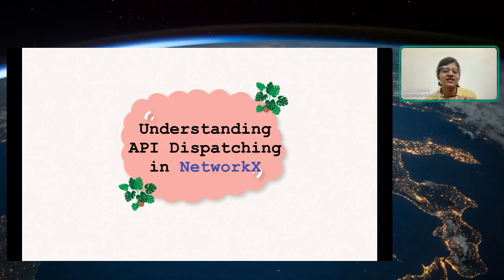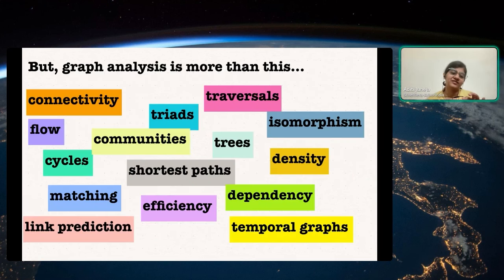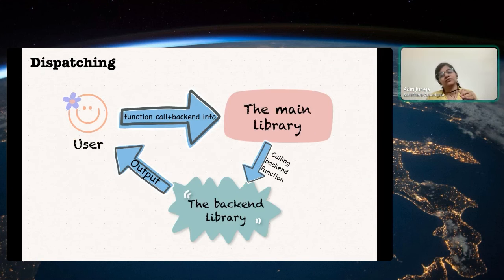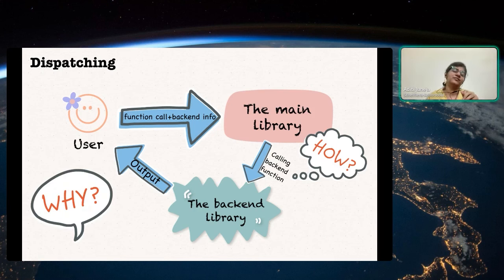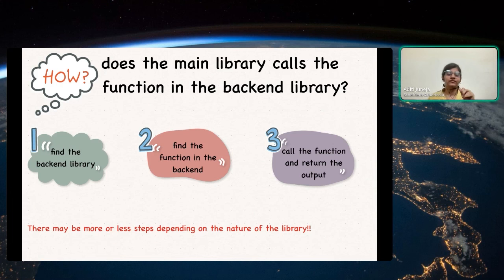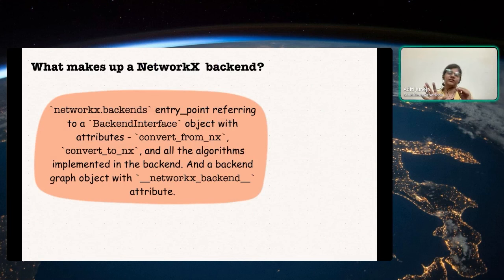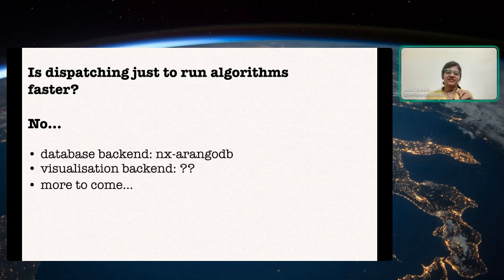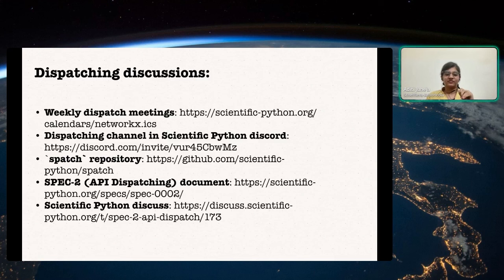Aditi Juneja - Understanding API Dispatching in NetworkX | PyData Global 2024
Hi! Have you ever wished your pure Python libraries were faster? Or wanted to fundamentally improve a Python library by rewriting everything in a faster language like C or Rust? Well, wish no more... NetworkX's backend dispatching mechanism redirects your plain old NetworkX function calls to a FASTER implementation present in a separate backend package by leveraging the Python's entry_point specification!

NetworkX is a popular, pure Python library used for graph(aka network) analysis. But when the graph size increases (like a network of everyone in the world), then NetworkX algorithms could take days to solve a simple graph analysis problem. So, to address these performance issues, a backend dispatching mechanism was recently developed. In this talk, we will unveil this dispatching mechanism and its implementation details, and how we can use it just by specifying a backend kwarg like this:

00:00 Welcome!
00:10 Help us add time stamps or captions to this video! See the description for details.